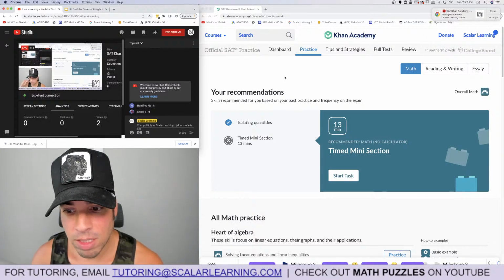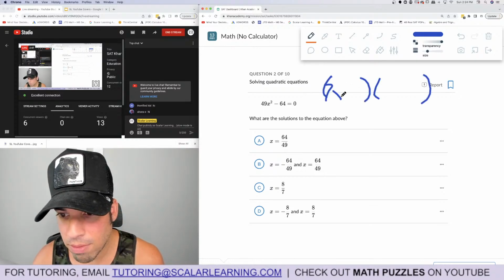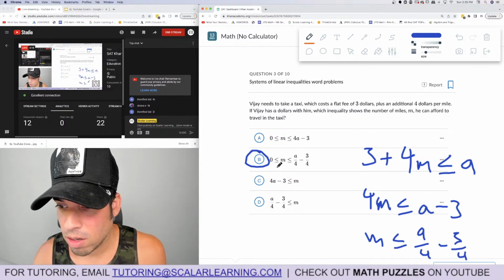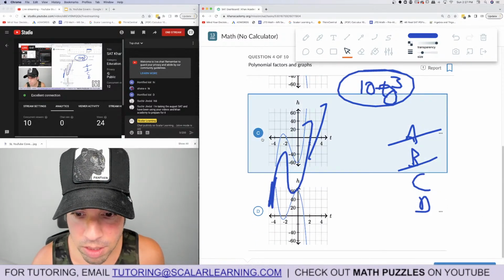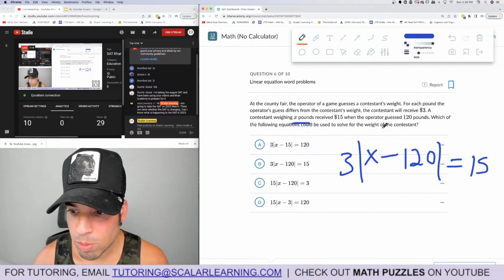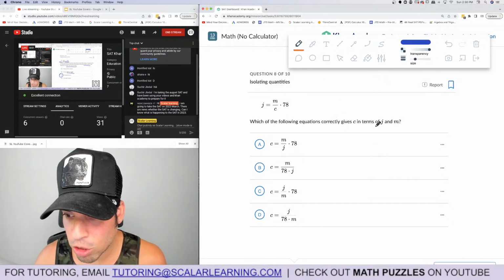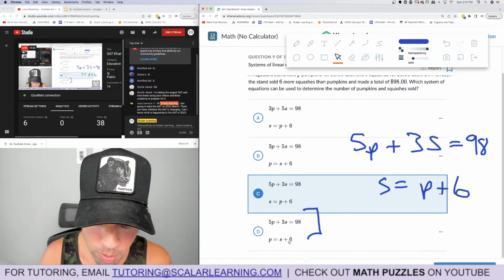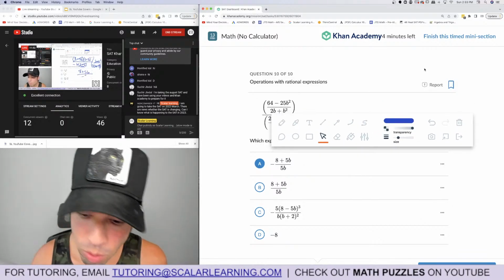SAT Khan Academy - Math Mini Test 37